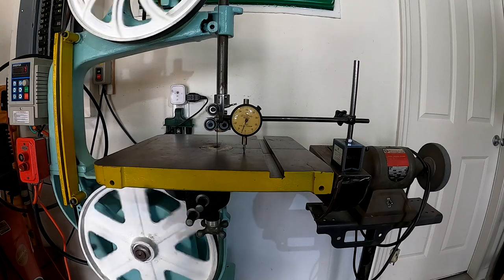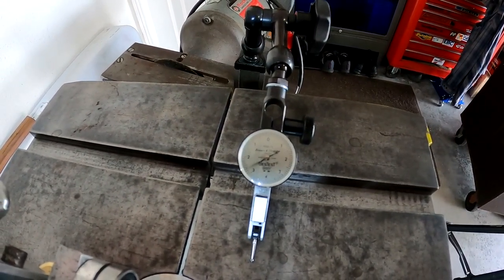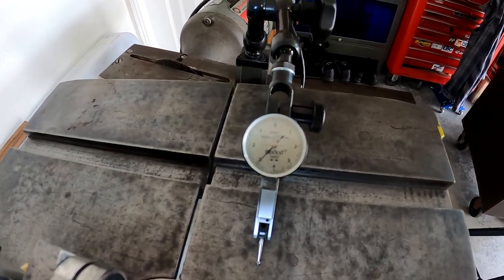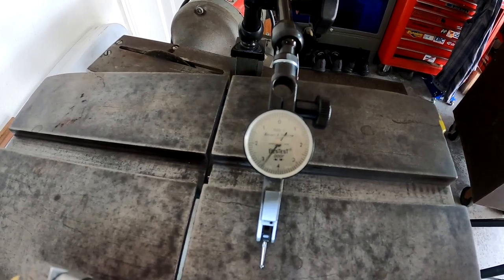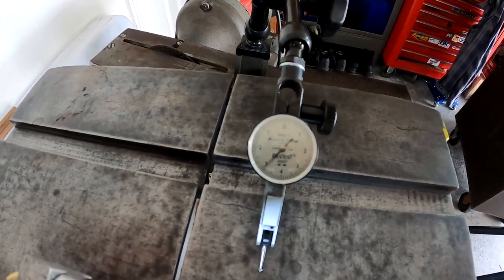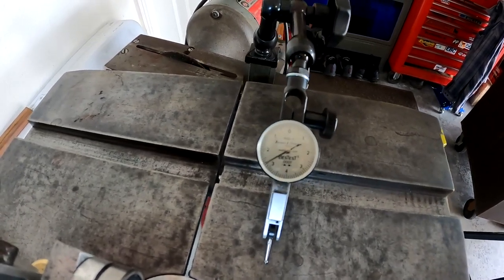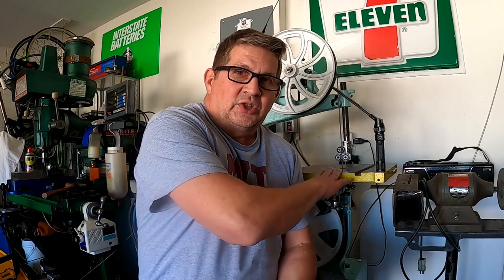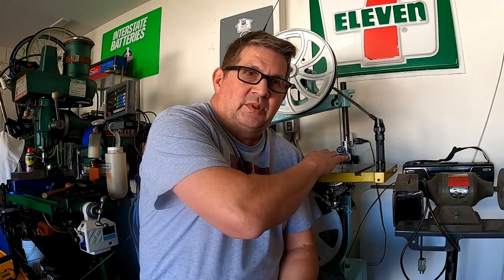Mechanically Measure Vibration Noise: How to improve band saw cutting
How to improve your band saws cutting. Clean cutting of material, and holding a line while cutting is imperative on a band saw. If you can pinpoint vibration and reduce it, you'll improve its performance. Here I show how to measure vibration noise that causes cutting chatter with the use of a dial indicator.  Can a dial indicator be used to fetter out vibration issues? Once you find that vibration, how do you calm it down? We'll do that too, then verify our experiment.